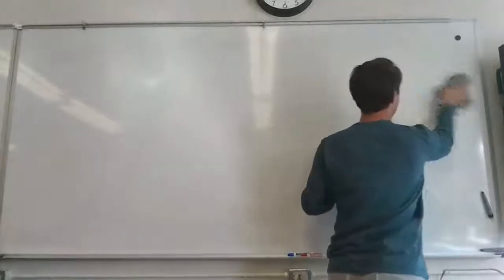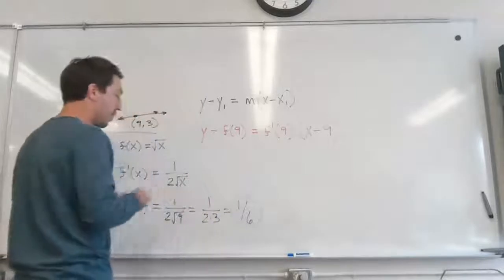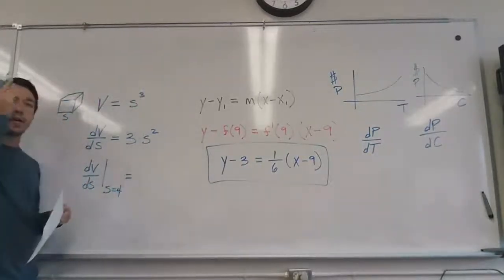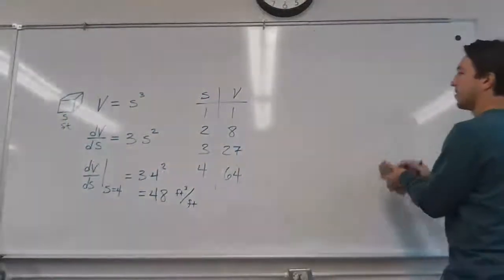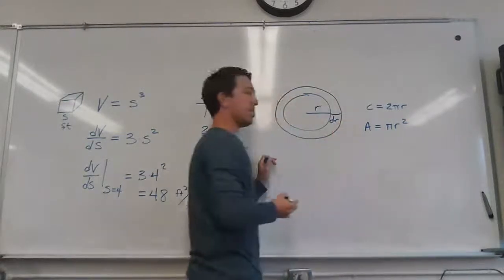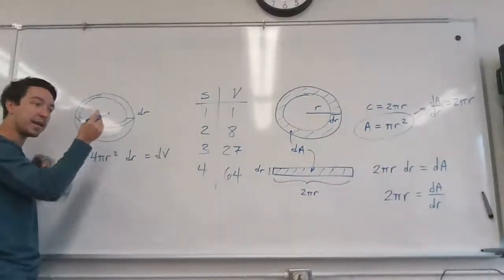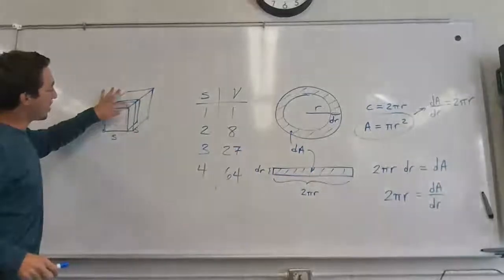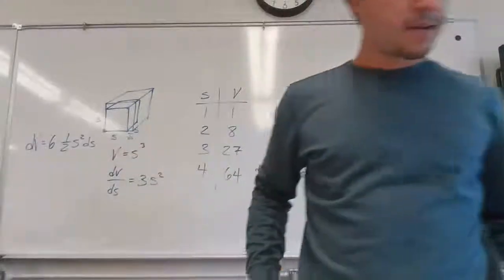AP Calculus October 12